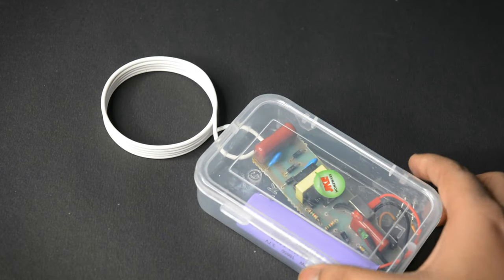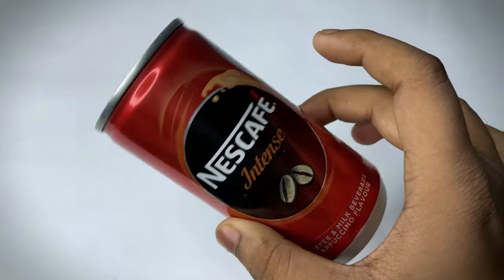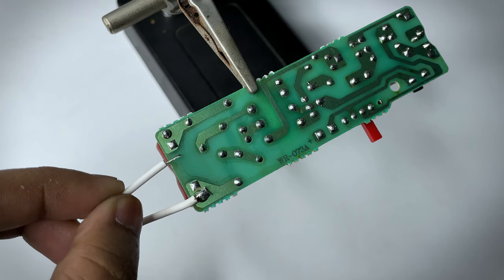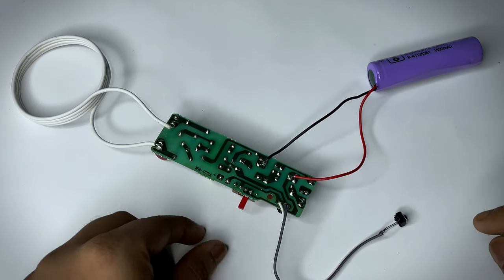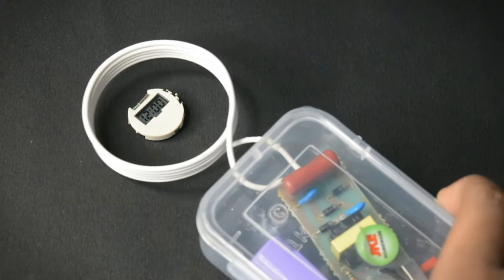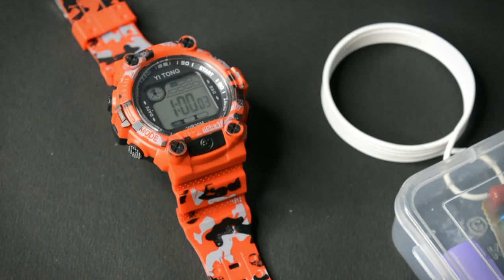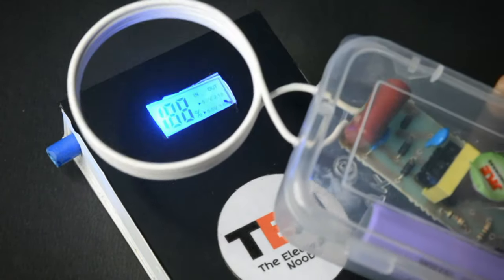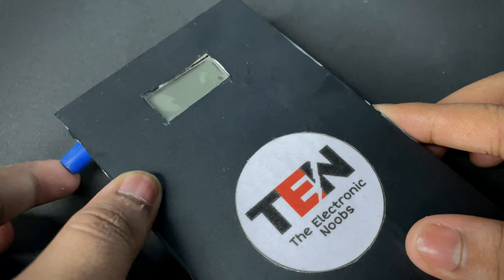How To Make EMP JAMMER at Home !!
HEY GUYS ! IN THIS VIDEO I'M GONNA BUILD THIS EMP GUN .

COMPONENTS REQUIRED -
1. OLD BUG JAPPER CIRCUIT
2. WIRE
3. 3.7V 18650 BATTERY
4. SWITCH